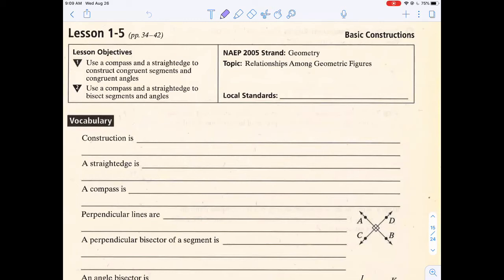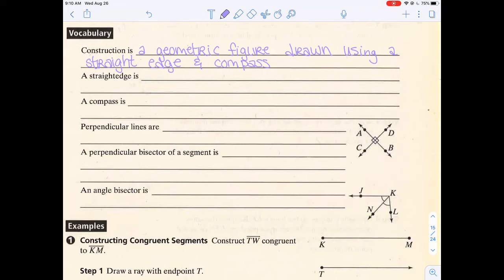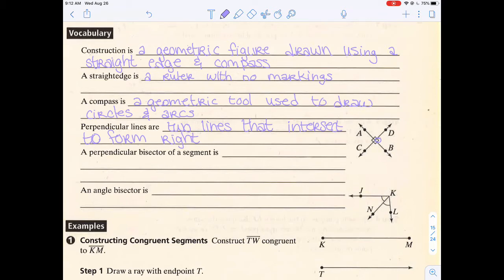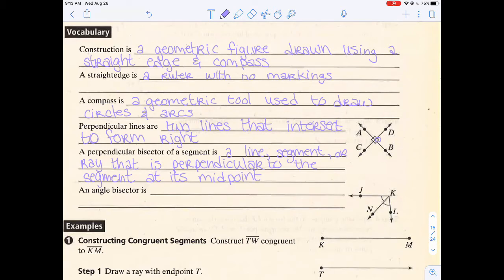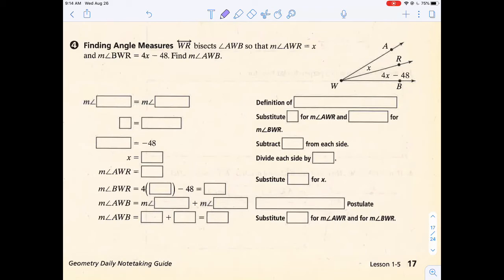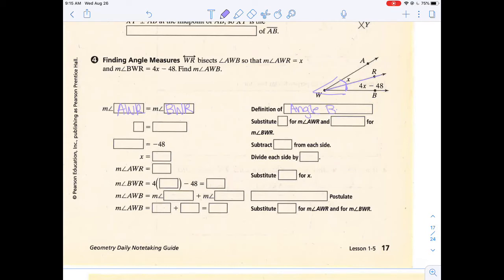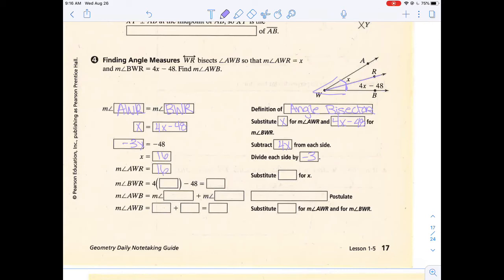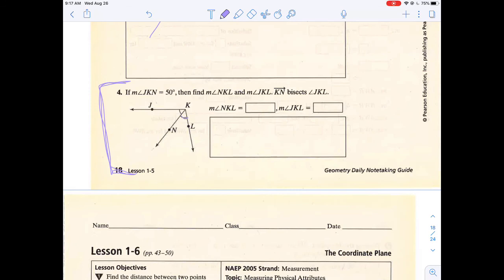Geometry Ch1 L5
Basic Constructions